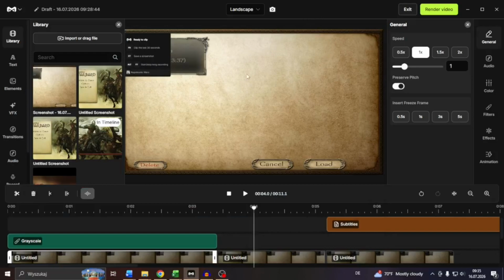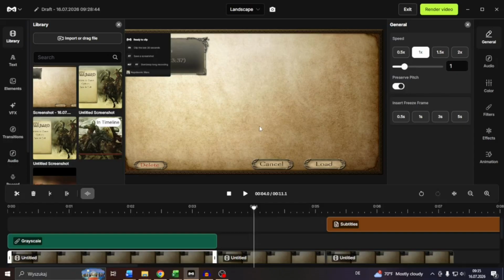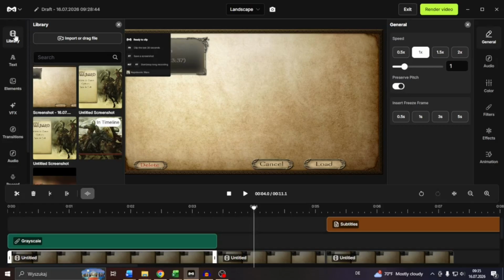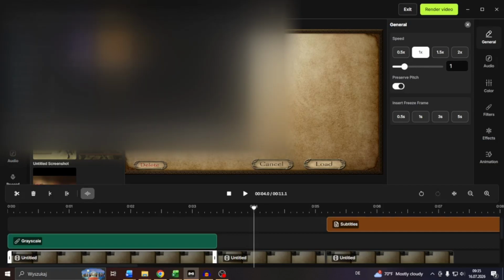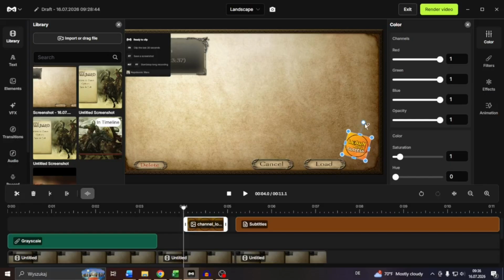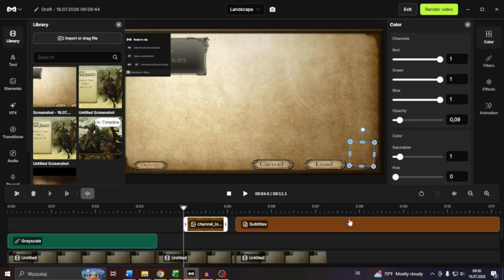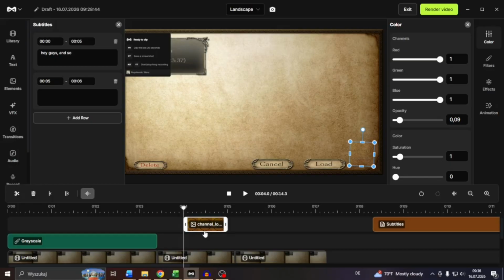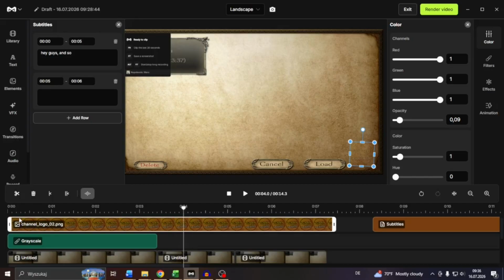How to Add Image to Videoclip in Medal.tv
Learn how to add an image or graphic to a Medal.tv video clip while editing your gameplay recording.